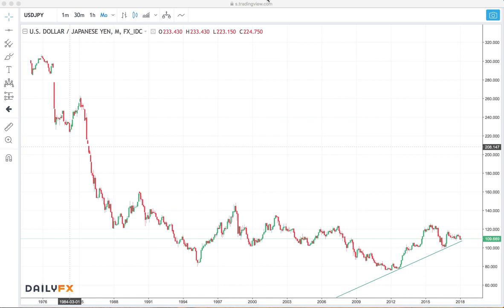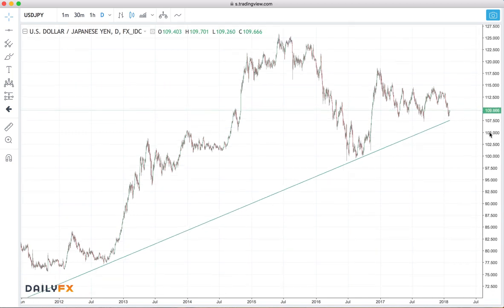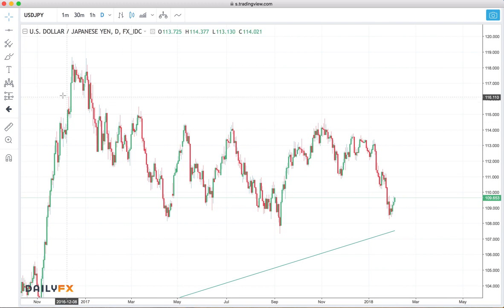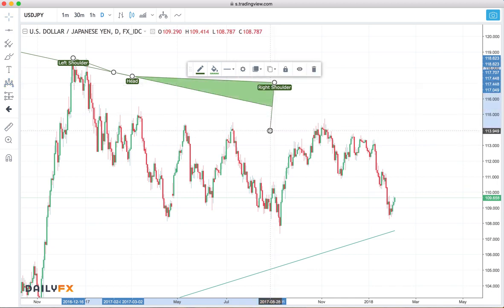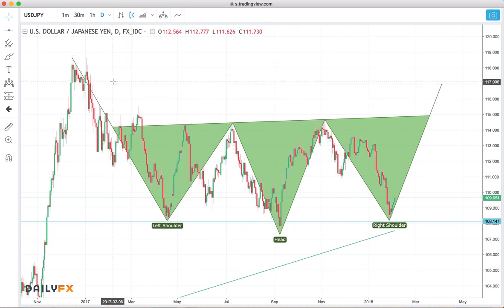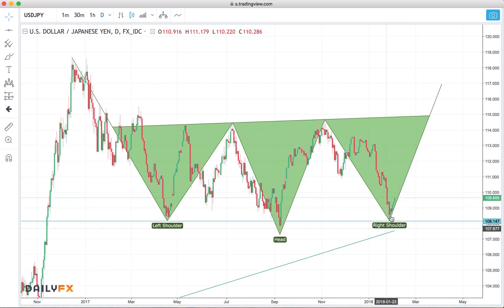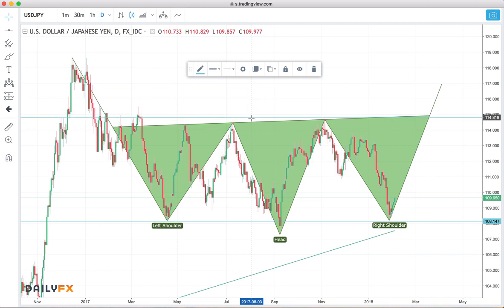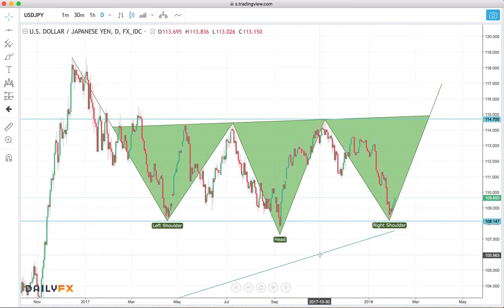Dollar Wil: USDJPY Reverse Head and Shoulders Setup